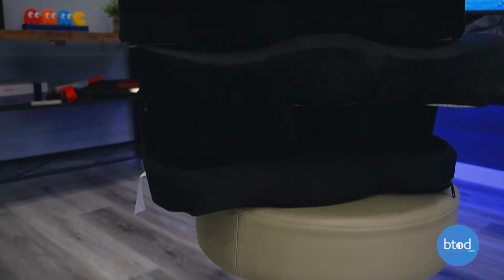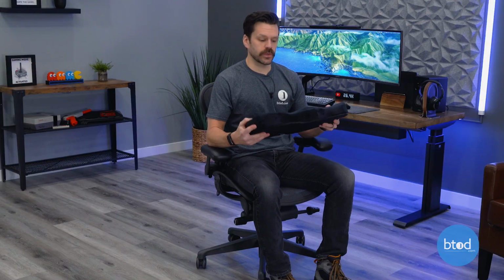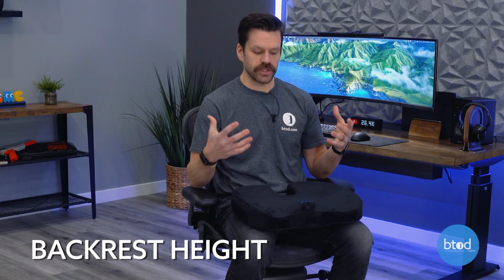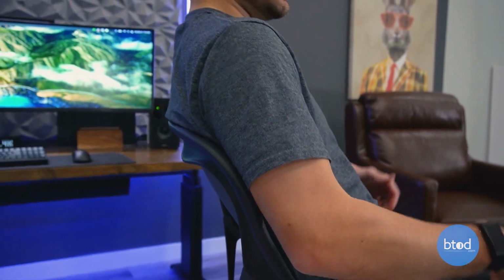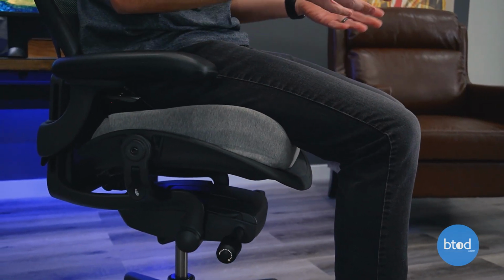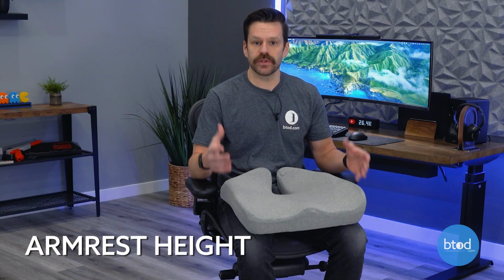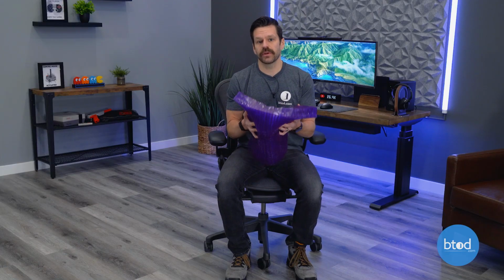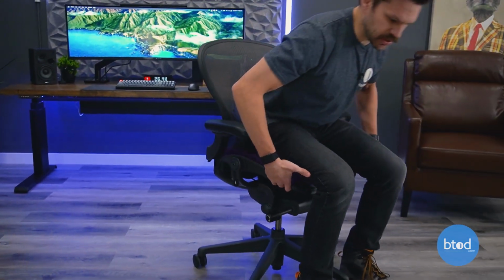5 Reasons To AVOID Seat Cushions (on your ergonomic chair)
We bought SEVEN office chair cushions to see if they'd improve the seat comfort of a hard seat. While they helped with seat softness, they had some HUGE issues as well. In this video, we cover the 5 reasons you should avoid seat cushions.

1. Minimized Lumbar Support Effectiveness 0:21
2. Shortens Backrest Height 0:56
3. Hard Edge on Front of Pad 1:29
4. Shortens Armrest Height 2:03
5. Won't Fit Chair 2:41